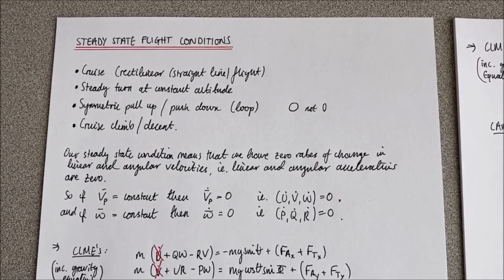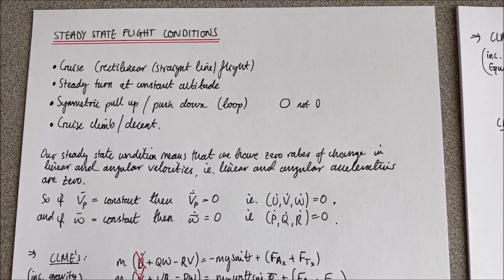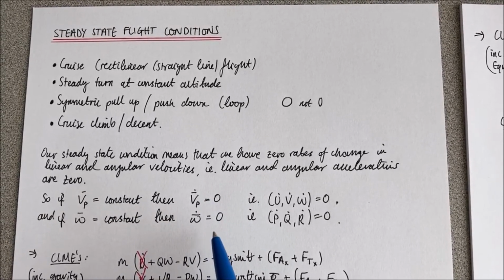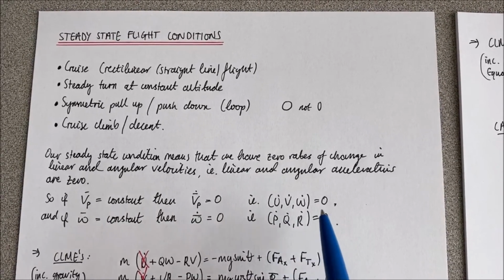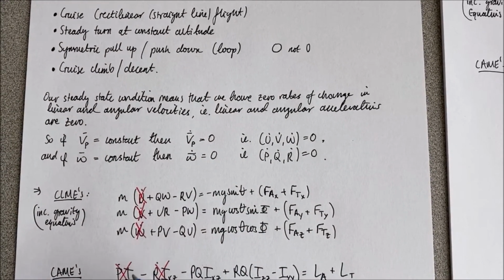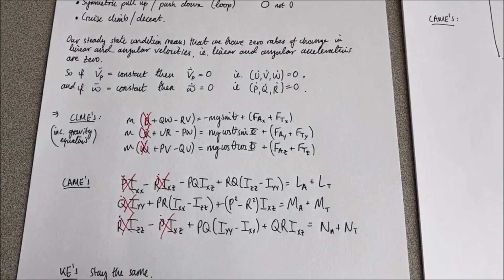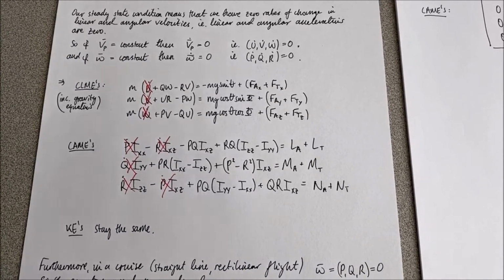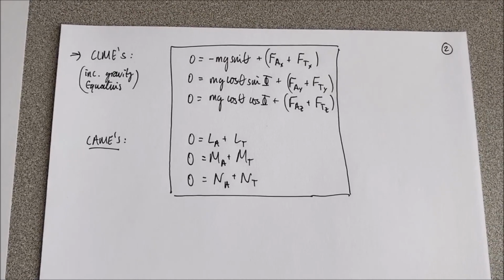1.8 Steady State Flight Conditions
This video describes how the aircraft EoM may be reduced when considering a steady state flight condition.